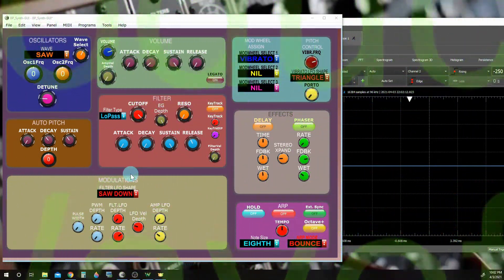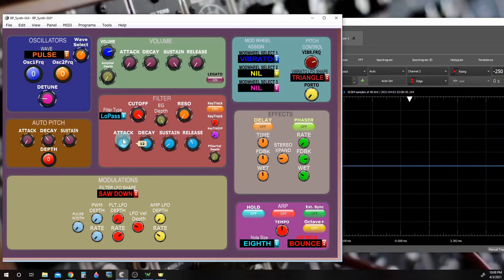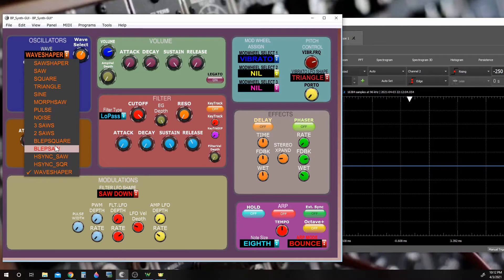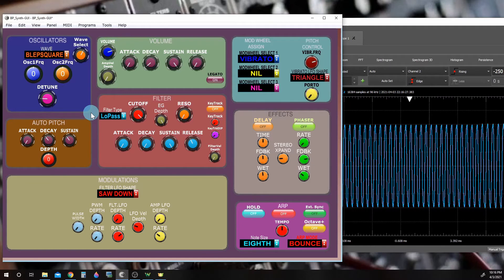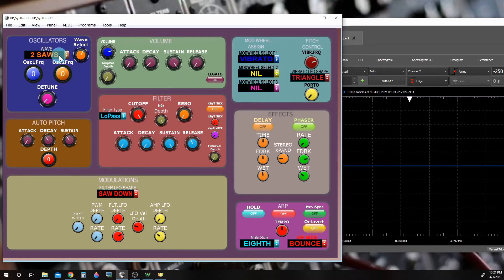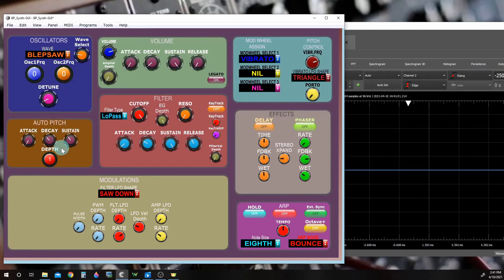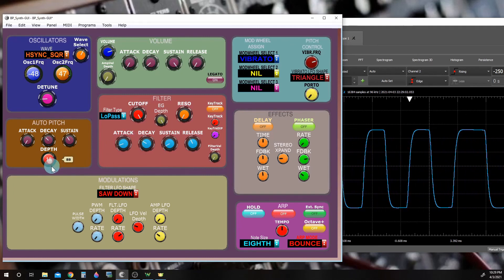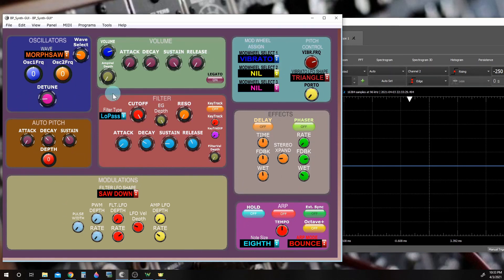The BP Synth's Waveforms..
An overview of the BP Synth's selectable waveforms and their features.